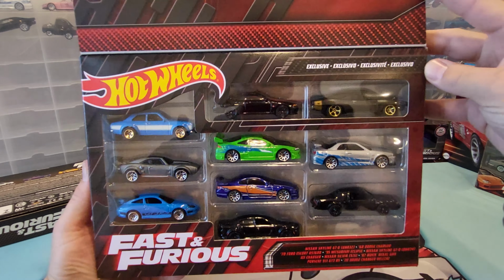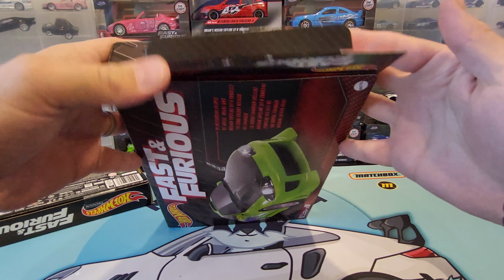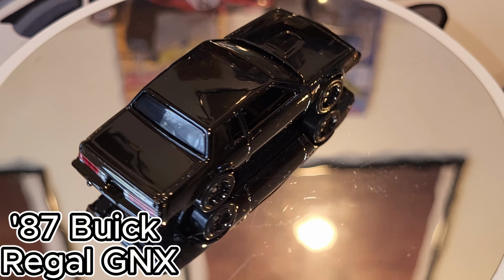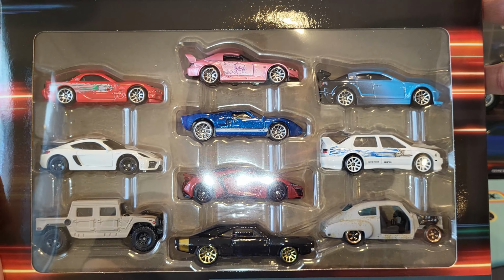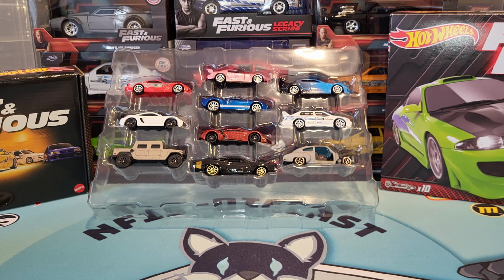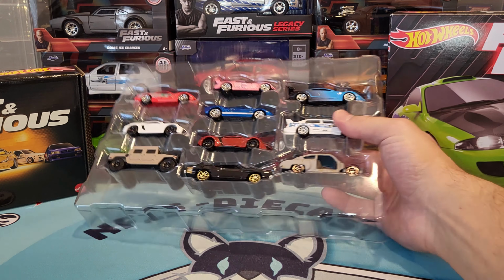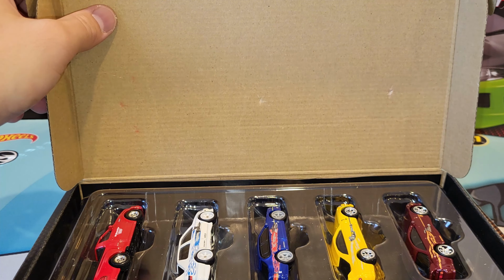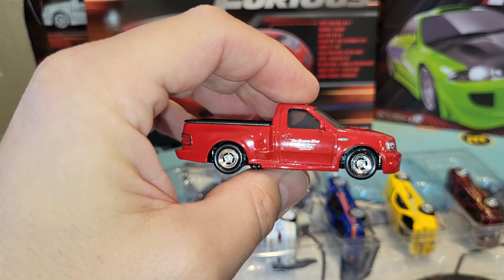Fast and Furious Multipack Unboxing and Showcase!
In this  video I unbox and showcase the various multipacks that have been released involving the cars found in the Fast and Furious movie franchise. Among the unboxing and showcase is the brand new 5 car premium multipack from Amazon! Let me know what your favorite car in this showcase and unboxing is!

0:00 intro
0:44 2022 Multipack Unboxing
1:31 Ford Escort
1:42 Ice Charger
1:54 Porsche 911 GT3 RS
 2:06 Nissan Skyline
2:17 Mitsubishi Eclipse
2:28 Nissan Silvia [S15]
 2:40 Dodge Charger Hellcat
2:50 Dodge Charger
3:02 Nissan Skyline
3:14 Buick Regal GNX
3:35 2023 Multipack Unboxing
4:29 Mazda RX-7
4:40 Porsche 718 Cayman
4:51 Hummer H1
5:01 Honda S2000
5:14 Ford GT-40
5:27 Lykan Hypersport
5:38 Dodge Charger
5:49 MAZDA RX-8
6:01 Volkswagen Jetta MK3
6:12 Chevy Fleetline
7:05 Basic 5 Pack
7:15 Dodge Charger R/T
7:25 Toyota Supra
7:38 Custom Mustang
7:49 Chevelle SS
8:01 Aston Martin
8:30 Premium 5 pack
8:56 Ford F-150 SVT Lightning
8:09 Volkswagen Jetta MK3
9:20 Nissan Maxima
9:31 Nissan Skyline R33
9:43 Nissan Silvia S14
10:09 My picks
10:50 Outro

Transcript